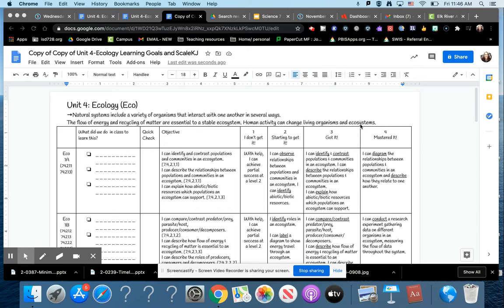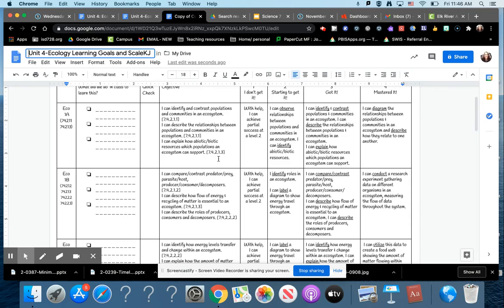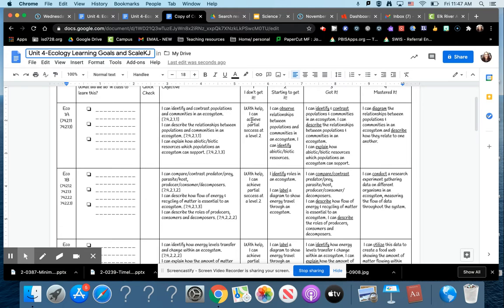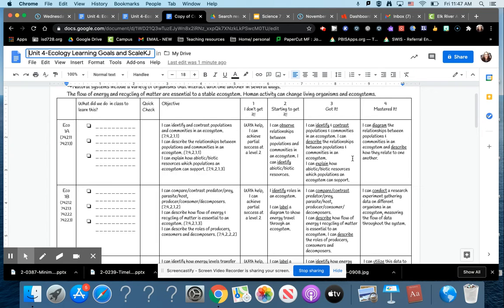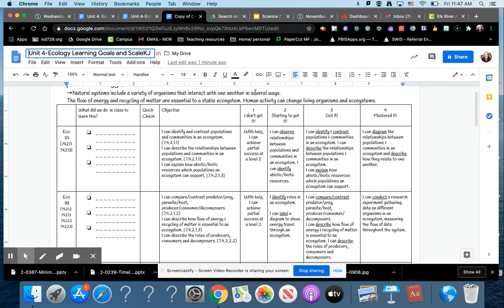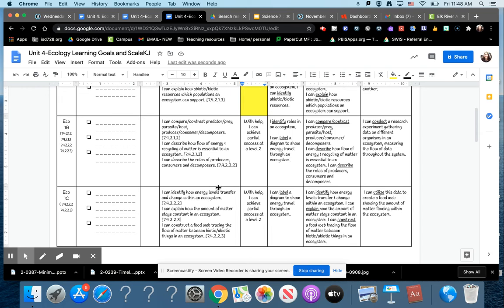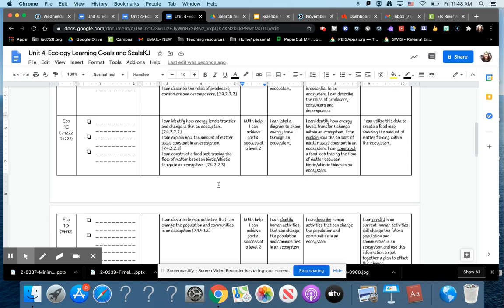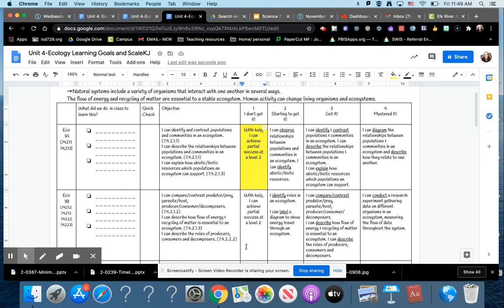How to fill in the Unit 4 LGS